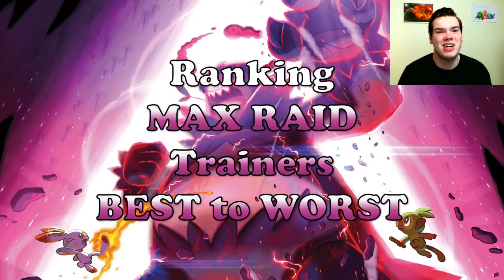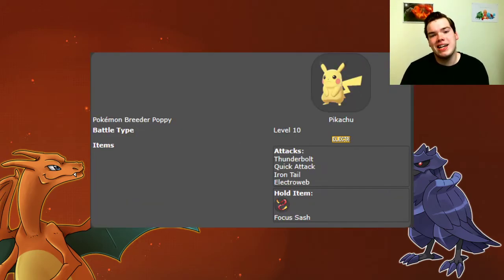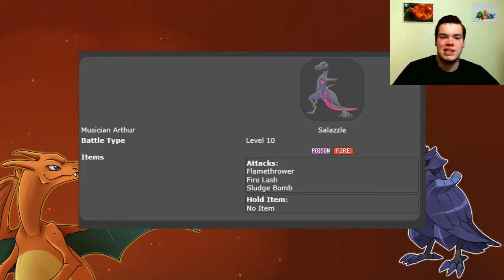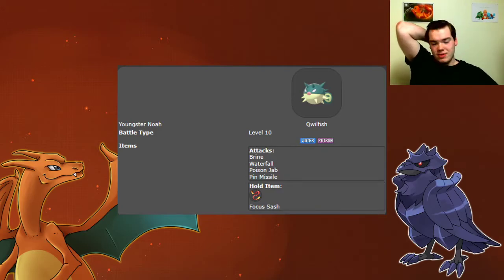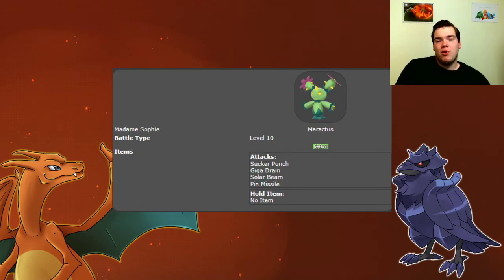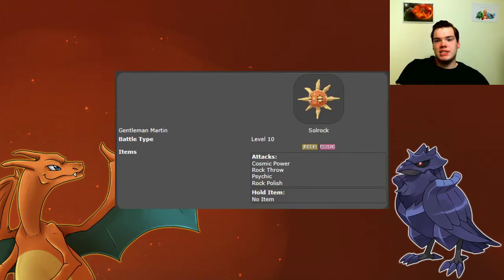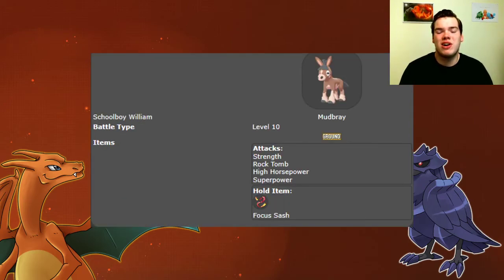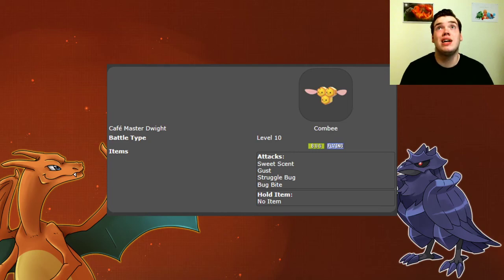Ranking Max Raid Trainers!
Ever have problems winning Max Raid Battles because of NPCs? Join Chaos as he goes over which ones are truly the WORST!

-Want to be part of the community on Discord?